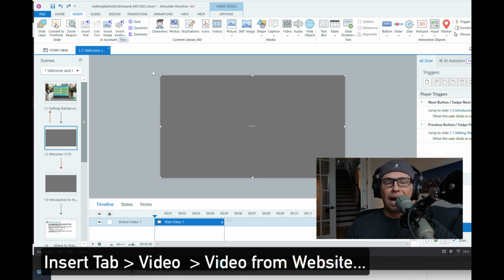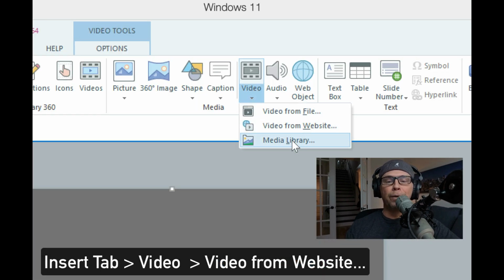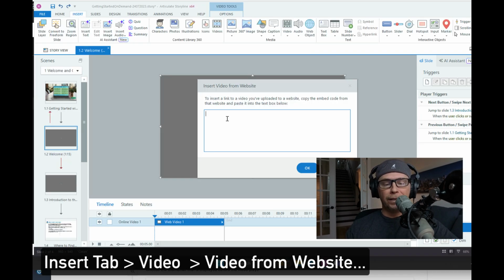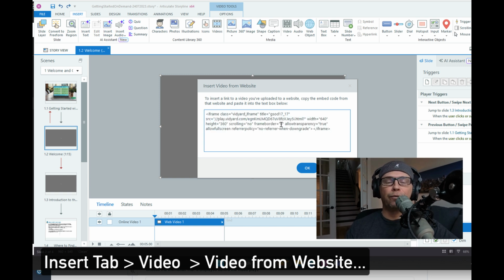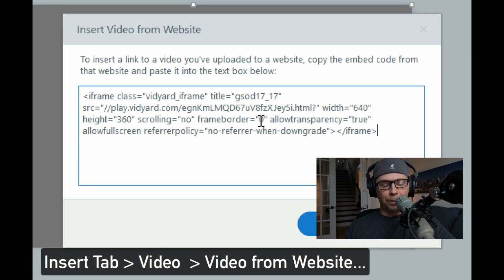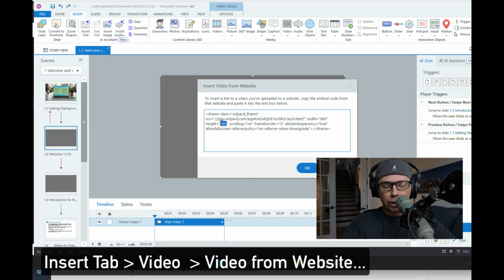How insert a Vidyard Brightcove Vimeo Web Video into Storyline using an iFrame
Steps - Go to the Insert tab on the Storyline ribbon, click the Video drop-down arrow, and choose Video from Website.

Free Quick Course - Top Gun Articulate Storyline Course

And here's a summary and use case of the software we use.

1. Start with the Basics:
Each tool has a unique interface and capabilities, so start with the official tutorials. Articulate and Adobe both offer beginner guides that will give you a solid foundation. For example:

Articulate Storyline: Begin by learning how to create basic slides, add interactive elements like buttons and triggers, and work with layers and variables.
Rise: Focus on learning how to build and customize responsive courses quickly, using pre-built templates and blocks.
Captivate: Get comfortable with the timeline, adding interactive elements, and working with different device previews.

2. Focus on Templates and Pre-built Features:
A great way to speed up your learning is by utilizing templates and pre-built content.

Articulate Rise has a large selection of customizable blocks, which you can use right away to create professional-looking courses without needing to design everything from scratch.
Captivate offers smart templates and responsive design features that help streamline your eLearning projects.

3. Practice with Real-Life Projects:
Apply what you learn by jumping into a hands-on project. Start with small, manageable tasks like:
Storyline: Create simple interactions, like quizzes or drag-and-drop activities.
Rise: Build a mini-course using a few blocks to get a feel for the structure.
Captivate: Work on a project where you integrate multimedia, assessments, and simulations.

4. Master the Power of Interactivity:
Interactivity is key to creating engaging eLearning courses.
Storyline: Learn how to work with triggers and variables to create dynamic, personalized experiences.
Rise: Take advantage of Rise's built-in interactivity features, like knowledge checks, and multimedia embeds to increase learner engagement.
Captivate: Dive deeper into Captivate’s advanced interactions, like branching scenarios and custom actions.

5. Use Online Resources and Communities:

Join forums, YouTube channels, or LinkedIn groups dedicated to eLearning and instructional design. These communities offer tips, templates, and solutions to common challenges.
Follow eLearning blogs or courses that cover best practices for each tool (Articulate’s E-Learning Heroes is a great place to start).

6. Continuously Experiment and Build Your Skills:
Don’t rush through the tools—spend time experimenting with different features. Try combining interactions, animations, and multimedia in different ways. Learning by doing is the quickest way to build proficiency.

7. Watch Video Tutorials:
Video tutorials are excellent for understanding complex concepts quickly. Platforms like LinkedIn Learning, Udemy, and YouTube offer step-by-step guides for each software.

8. Use Time-Saving Shortcuts:
Each tool has its own set of keyboard shortcuts and best practices for speeding up the workflow. Learn those early on to save time and boost productivity. For instance, Storyline has shortcuts for quick navigation and editing, while Captivate offers streamlined options for importing assets.

By focusing on these key areas, you’ll learn how to use Articulate Storyline, Rise, and Adobe Captivate more efficiently and effectively, helping you create high-quality eLearning content in a fraction of the time. The more you practice, the faster you'll get!